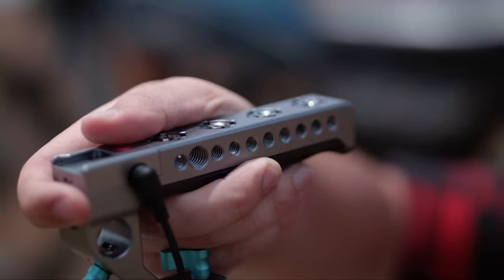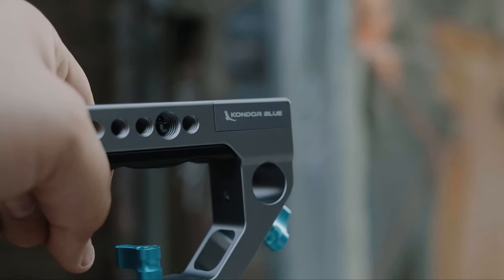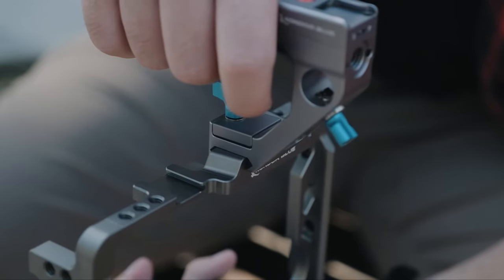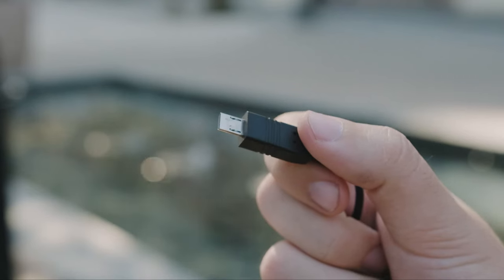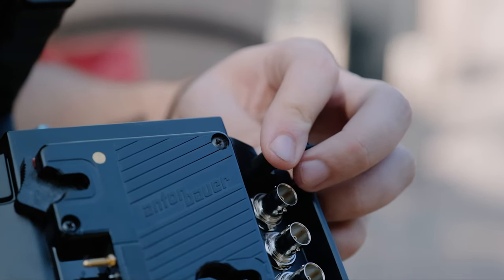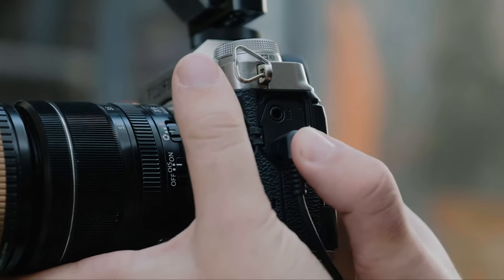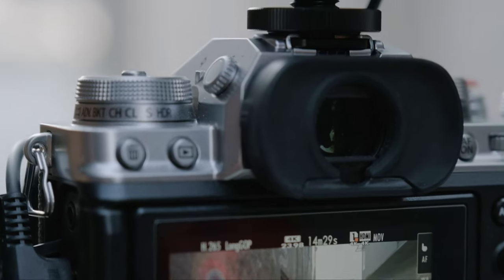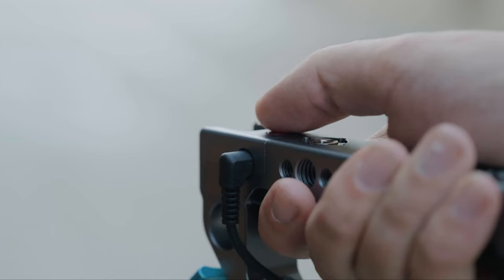Remote Trigger Handle Overview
▬ CHAPTER MARKERS  ▬▬▬▬▬▬▬▬▬▬
0:00 - Intro
0:10 - Unboxing
0:25 - Mounting Options
0:55 - Attaches via Nato Rail
1:03 - Two Lanc Cables Included
1:40 - Functionality Walk-Through
3:04 - Conclusion

Tested with popular cameras such as: RED Komodo, Canon EOS R/R5/R6, Fuji X-T4, C500, C70, C300, Z- CAM Flagship, URSA Mini Pro, GH5, Lumix S1H, Sony A7 Cameras, and many more!

*Includes a 2.5 to 2.5 LANC cable and a 2.5 to micro usb remote cable. (Komodo and N3 Shutter cables must be purchased separately unless purchased with a cage as a bundle)

Top Handle Features:
• Start/Stop Record Button. Supports both Sony LANC and Panasonic Protocols providing Compatibility for most cameras such as Z Cam, Blackmagic, Fuji, Sony, Canon, Panasonic, JVC etc.
• Five 3/8" threaded holes with Arri Locator Pins for Antitwist Accessories such as our Mini Quick Release Plates
• Over Eighteen 1/4" hole options for mounting accessories
15mm Side Rod Support for EVF or Monitors
• Cold Shoe mounts on each end of the Handle
• Mounted via Nato Rail and can also slide on to both Left and Right Sides of Cage
• Comfortable and Ergonomic Grip Design

Optional Accessories Include: FF Single Rod Adapter, T5 SSD Holder, Arri Rosette Adapters, 15mm Rods, 501 Arri Baseplate, Rosette Extension Arms, Rosette Handgrips, Mini Quick Release Plates, Cine Magic Arm, 2 Pin Lemo to D-Tap Cable

Dimensions: 5”x3”x1”
Weighs: 6 oz

*Quick Guide for Camera Control Switch Modes:
"P": Canon EOS R, EOS R5, EOS R6, Lumix S1H, Panasonic GH5, S5, Fuji XT4, RED Komodo, C70
"S": All Sony Cameras, Ursa Mini, C300, C500, Z Cam,